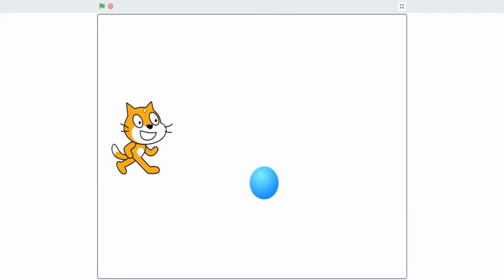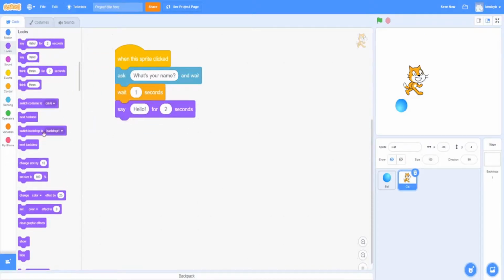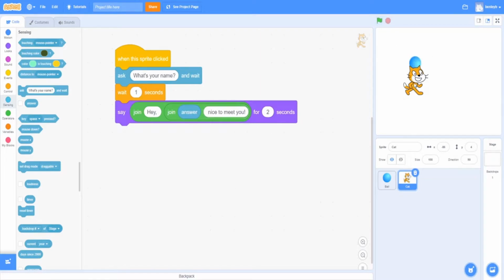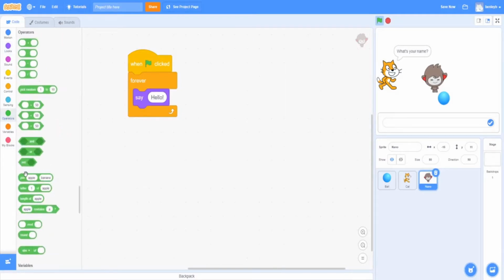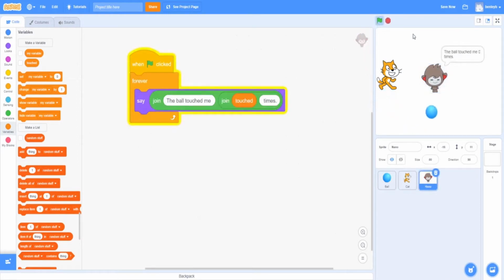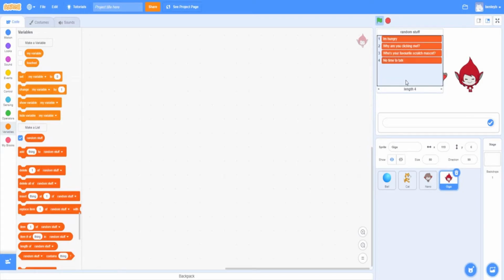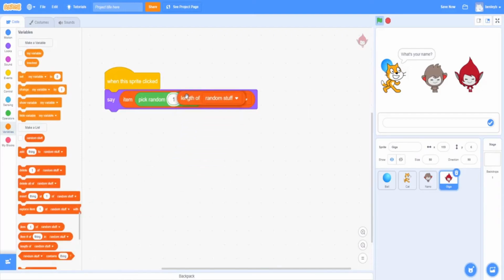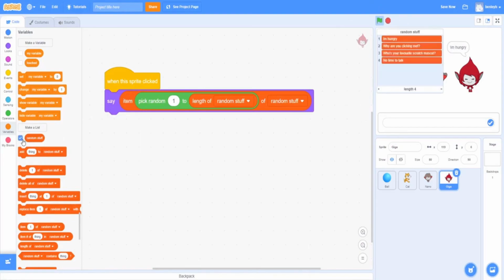SCRATCH BASICS: Dynamic Dialogue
Check out SCRATCH HACKS, our new video tutorial series for beginner to intermediate scratchers.

There are so many fun ways you can use the speech function in Scratch, so why not learn some of them? In this episode of Chromeworks' Scratch Basics, we teach you dynamic sentences and speech bubbles.

Benley Bernard, a Co-op Student at Chromeworks, explains and demonstrates how to code in dynamic sentences in Scratch. Benley calmly goes over the coding process step-by-step to make things as easy as possible. He goes over three unique ways to use Scratch dialogue with a variety of blocks.

SCRATCH BASICS is a series of simple Scratch tutorials aimed at answering some of the most frequently asked questions posed by new Scratch users. Along with simple game design questions like “How do I use arrow keys to control my characters?” our tutorials also show students how to overcome some of Scratch’s limitations using hacks, workarounds and outside web resources.

Scratch Basics tutorials are created by high school students participating in the Chromeworks Co-op Program. If you are a content creator and a high school student looking for a virtual co-op placement, contact Mr. Tomec at to find out how you can join our Co-Op Crew.